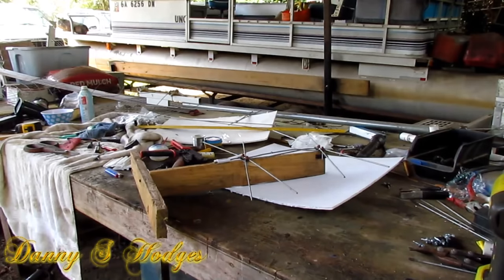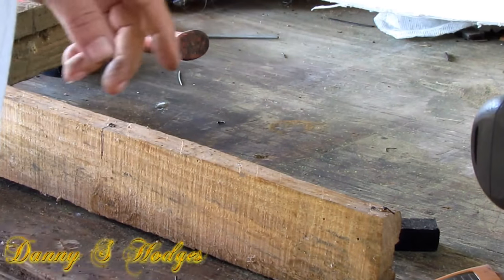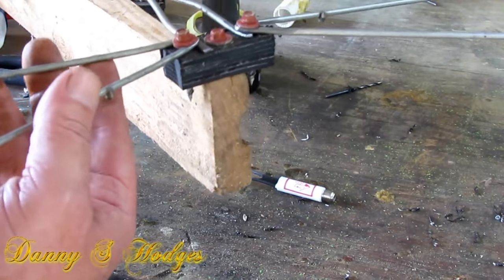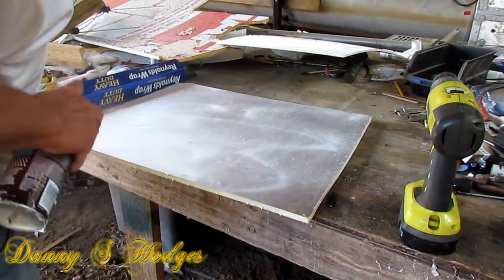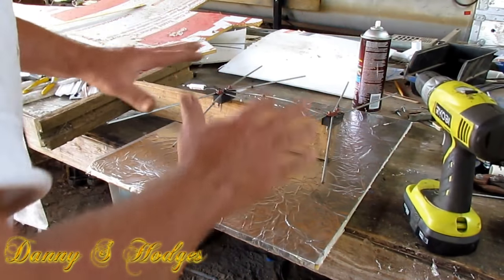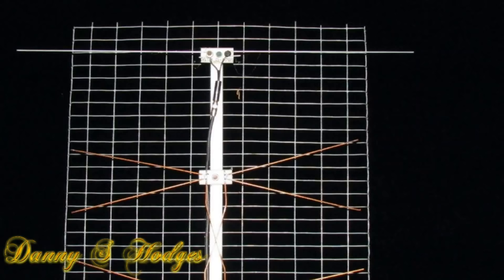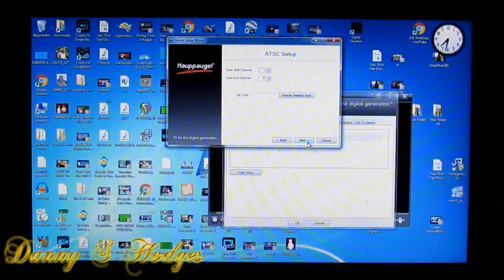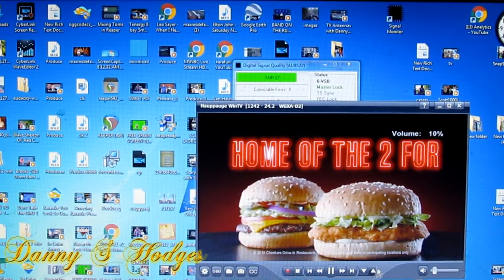How To Make The Nothing TV Antenna Update 60 Mile Test Pt 2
In this video I show you to make a  cheap TV antenna out of material that you have around the house. In this video I will show you How To Make A TV Antenna Out Of Nothing. A TV antenna that will pick up broadcast TV stations from 50 miles. Mount the TV antenna in the attic are put the antenna in the window this TV antenna will make a great indoor or outdoor TV antenna for a all purposes . This is a fun DIY project for the whole family. I show the the updated TV antenna version. How To Make The Nothing TV Antenna Update 60 Mile Field Test  Pt 2 Danny S Hodges. How To Make The Nothing TV Antenna Update 60 Mile Field Test  Part 2. how to make the ultimate TV antenna.